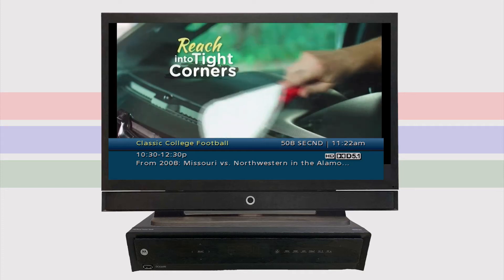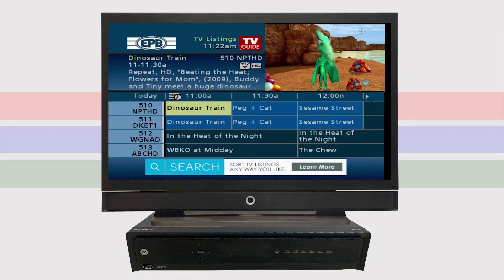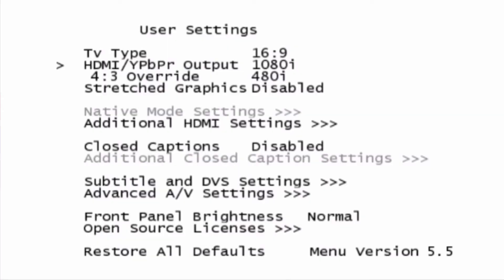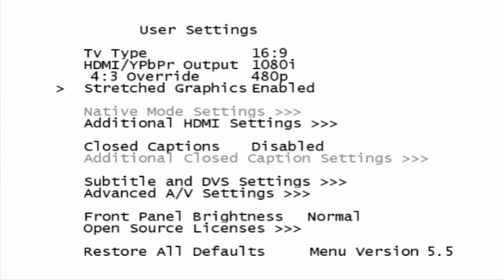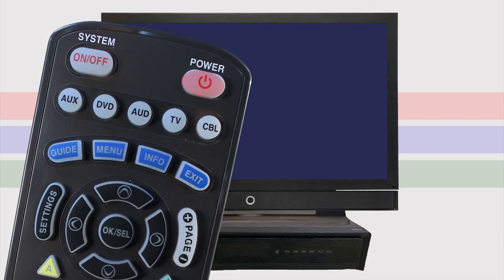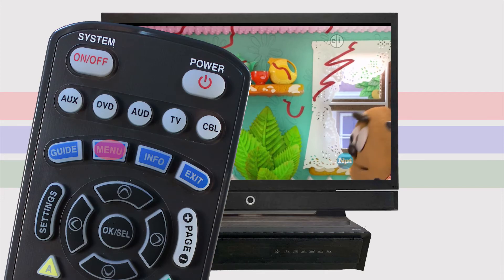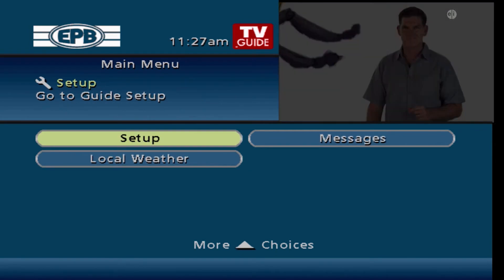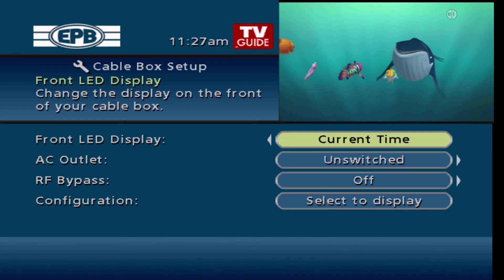Accessing Cable Box Settings on Your EPB Digital Cable Box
Learn how to access or make changes to settings on your EPB Digital Cable Box.